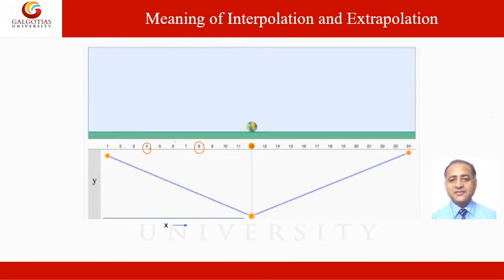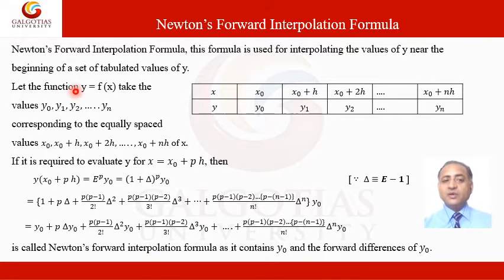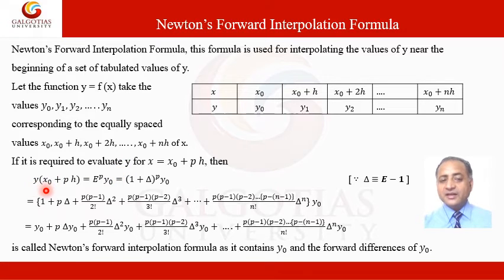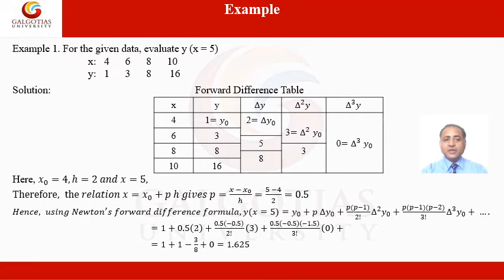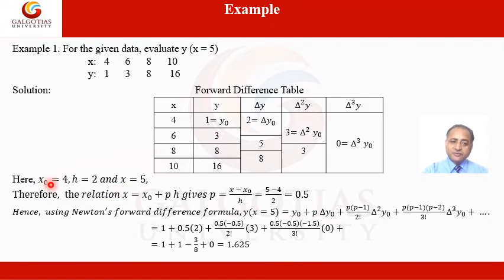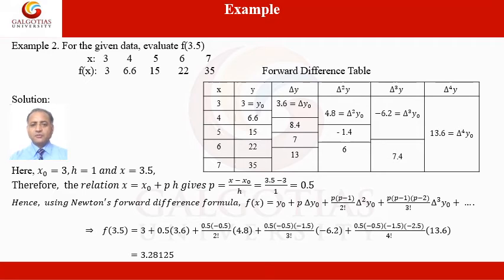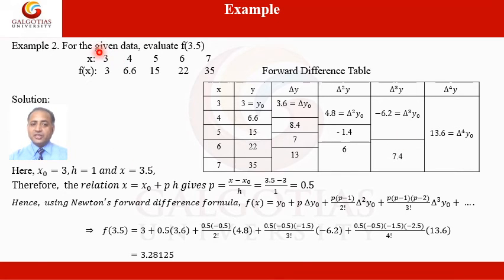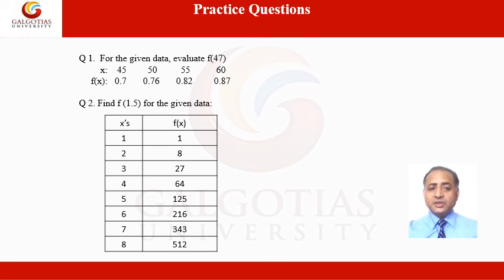MATH3510, Statistics and Numerical Methods: Newton's Forward Interpolation Formula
Newton's Forward Interpolation Formula